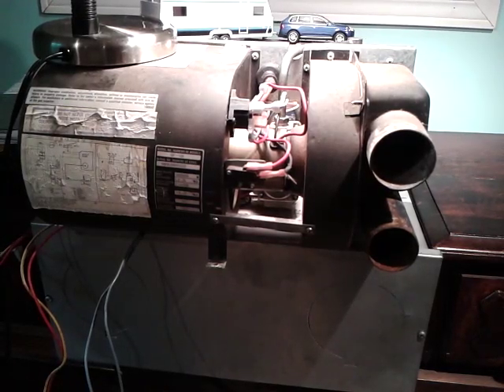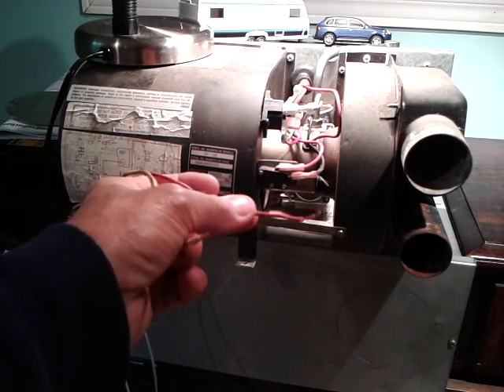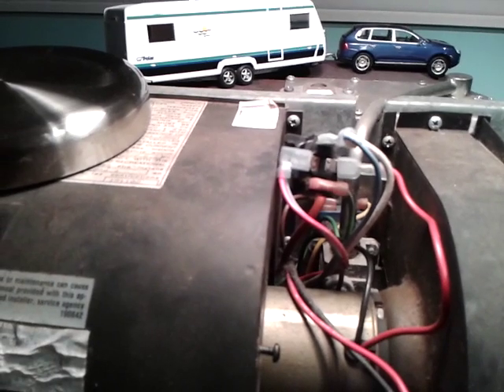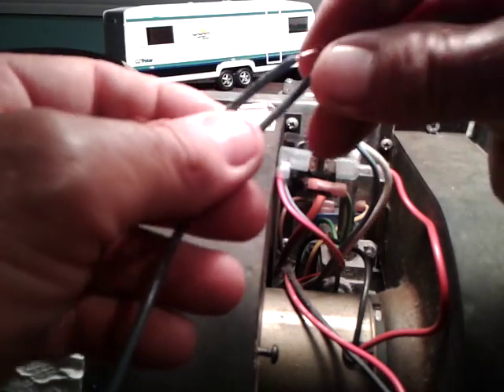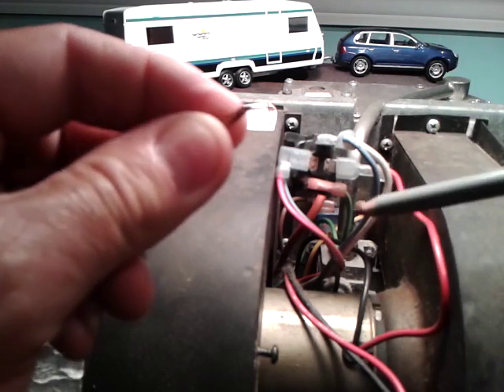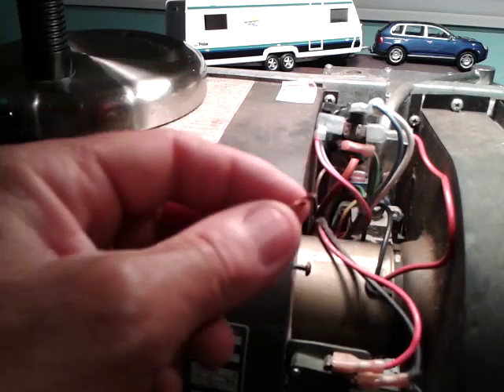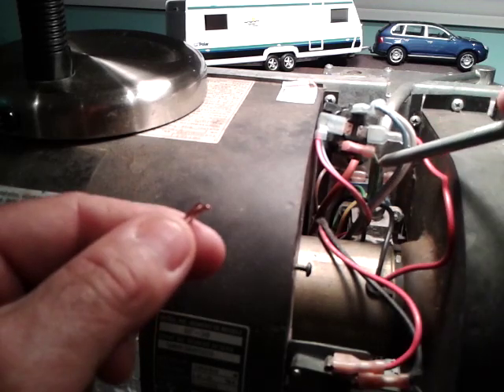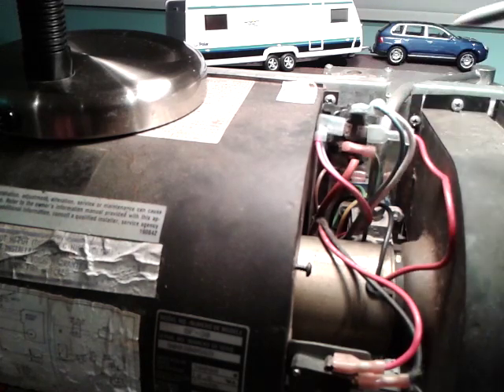Suburban SF-30 Time Delay Relay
Learn what the Suburban SF-30 time delay relay does.